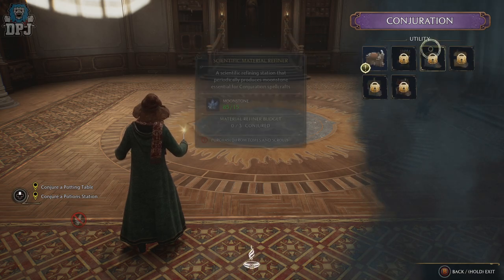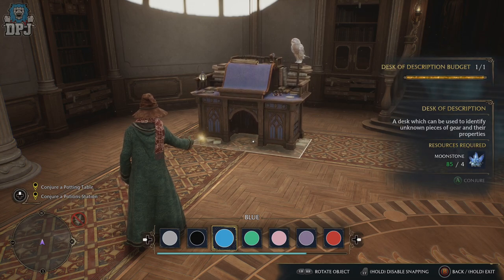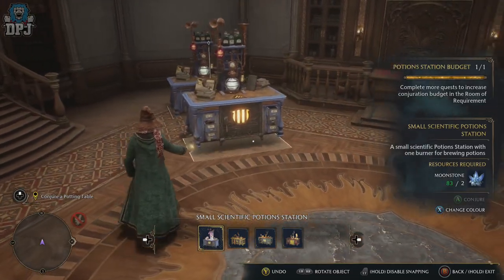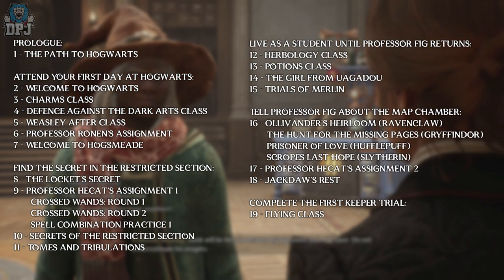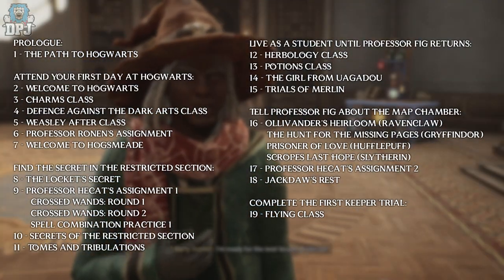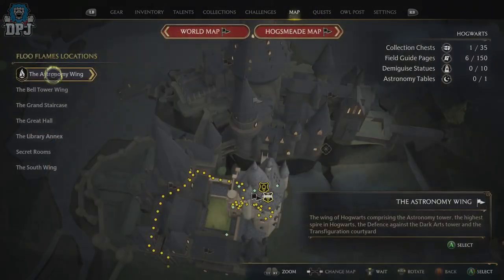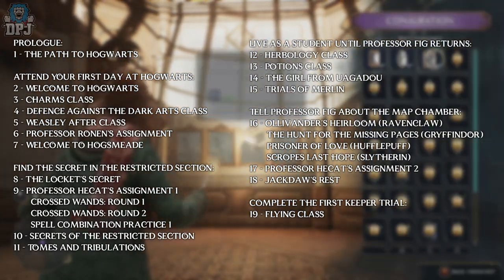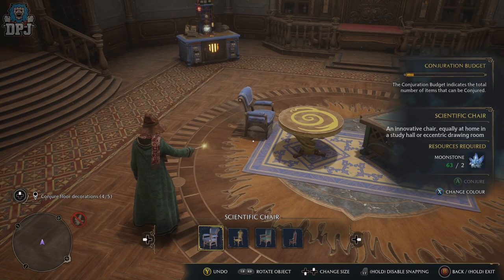Hogwarts Legacy - How To Unlock The ROOM OF REQUIREMENT - Complete Guide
How to get the Room Of Requirement in Hogwarts Legacy.